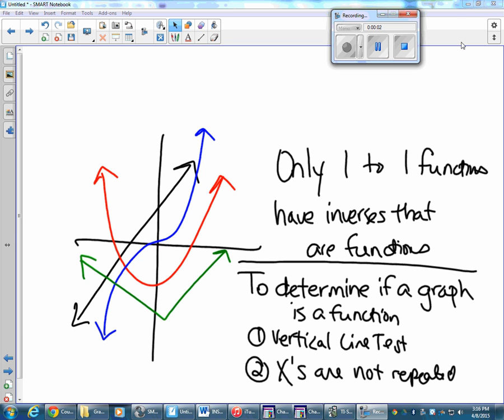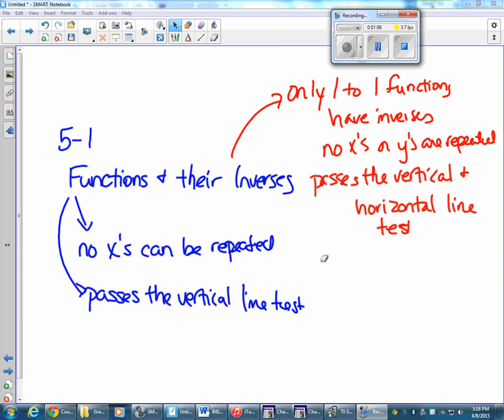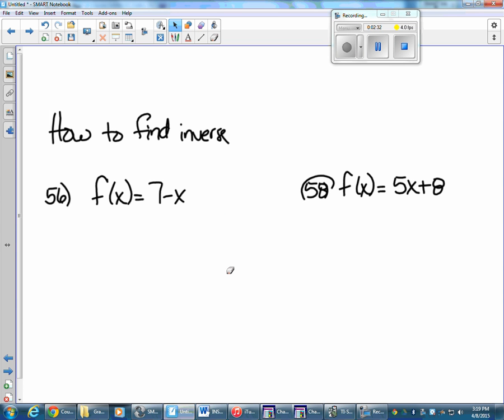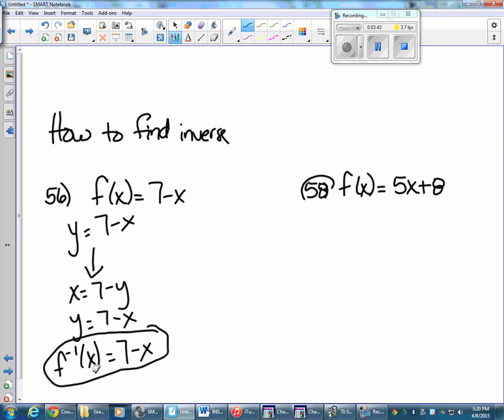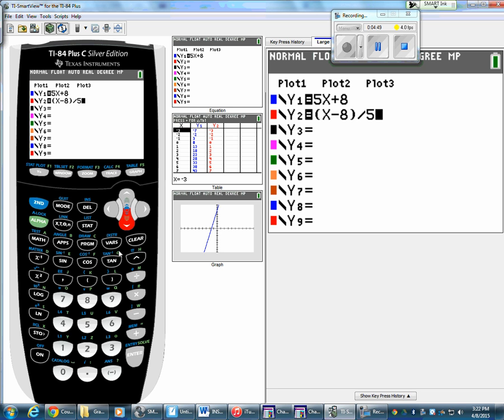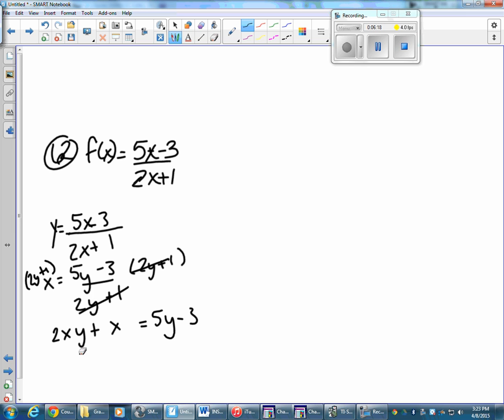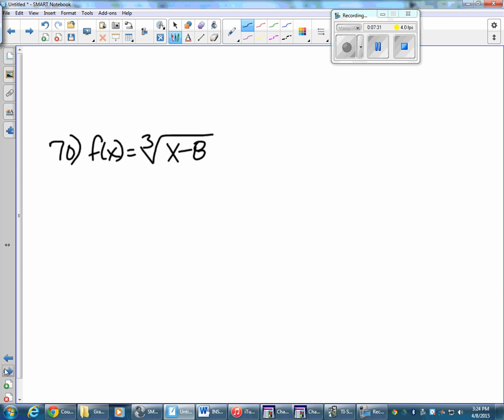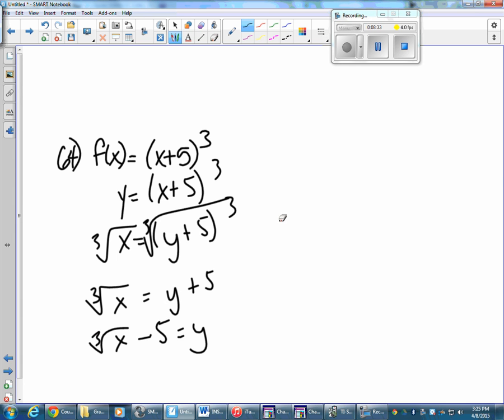5 1 Inverses of functions